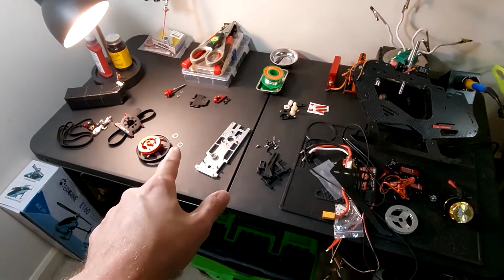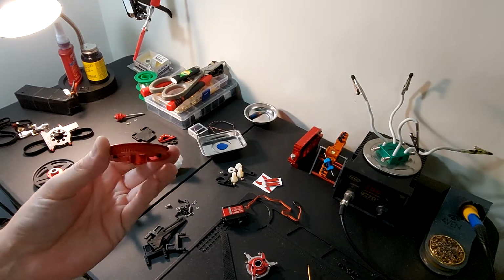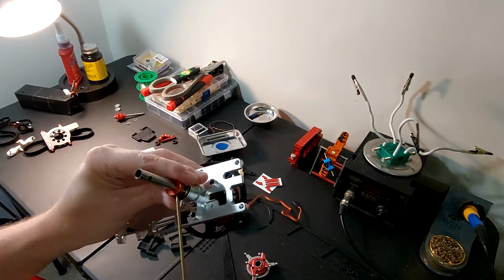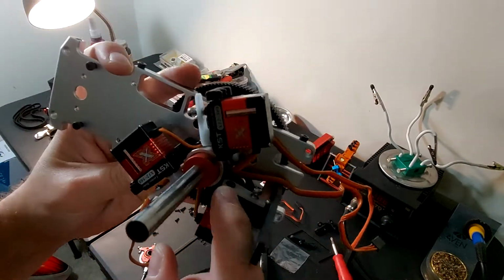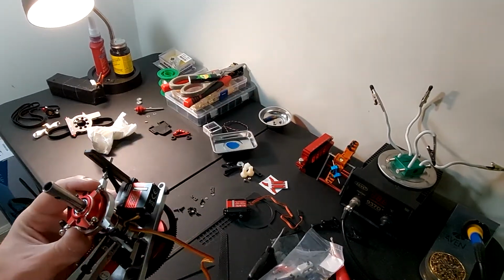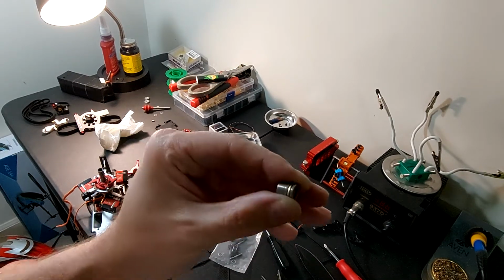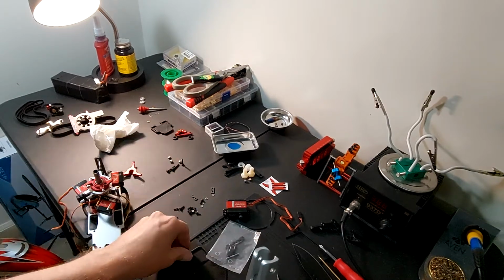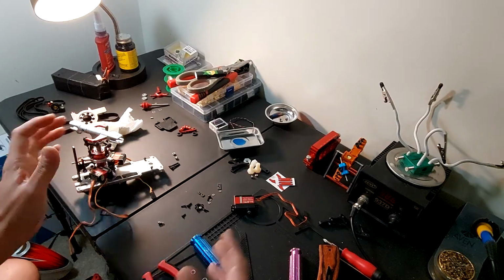ALZRC Fast Devil 380 RC Helicopter, Main Block, Servos, Swash, Head, Build Part 2